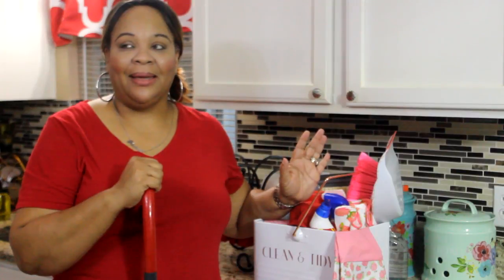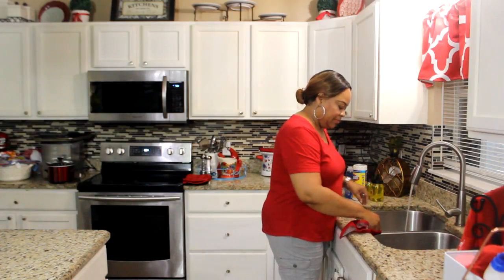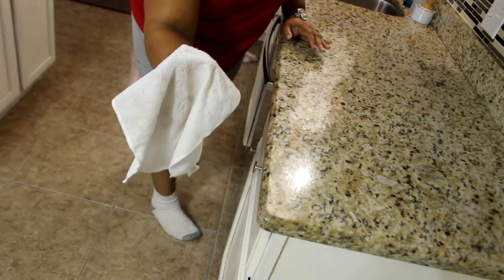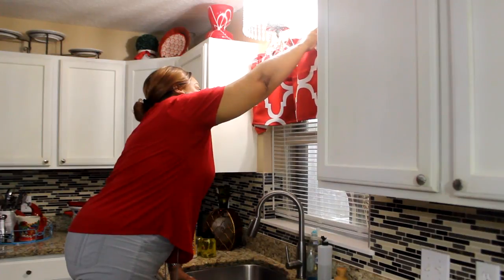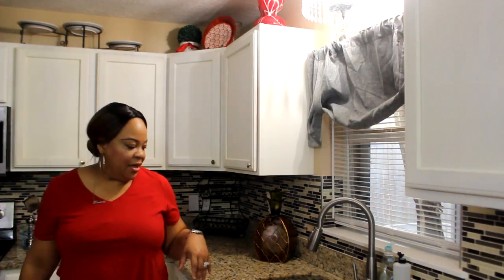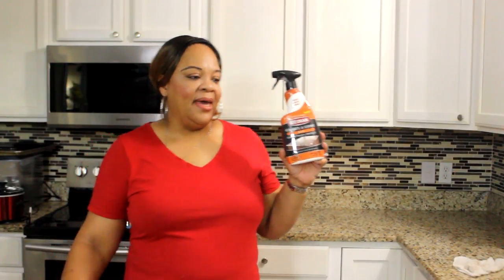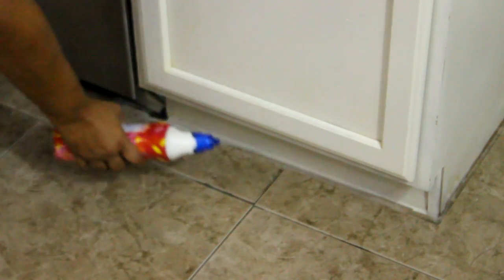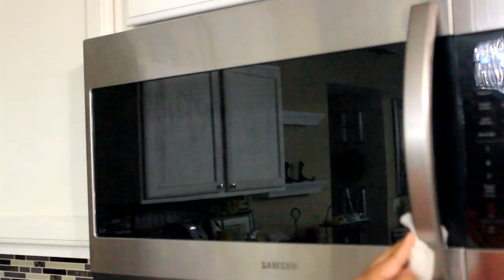Spring Clean with Me Kitchen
Hello Luvs,
We are moving along with The Spring Clean with me Series & today. we are in the kitchen! I am sharing some of my cleaning tips and products! Some of my beautiful friends will be joining me, so please click the playlist below! I hope you ENJOY...

(Valance on Amazon)
Tie-up Valances for Windows for Kitchen Windows Flax Linen TexturedRoom Darkening Tie Up Shade Window Curtain (1 Panel, Grey, 20 Inches Long)

To send correspondence or packages to Diva Designing on a Dime w/Kimberly Davis, please email and ask for mailing address!!!